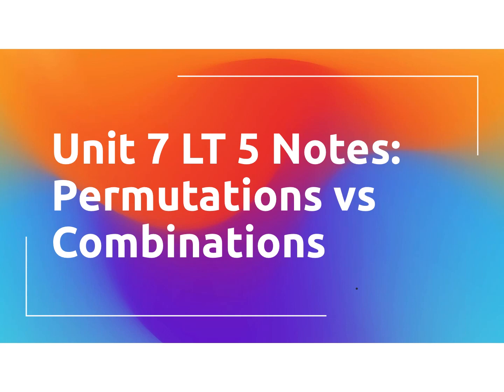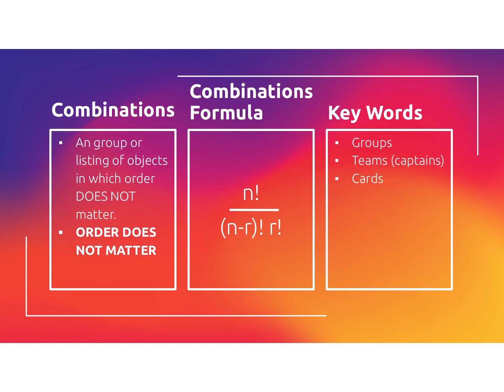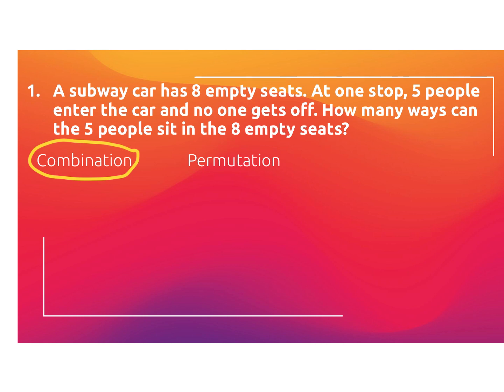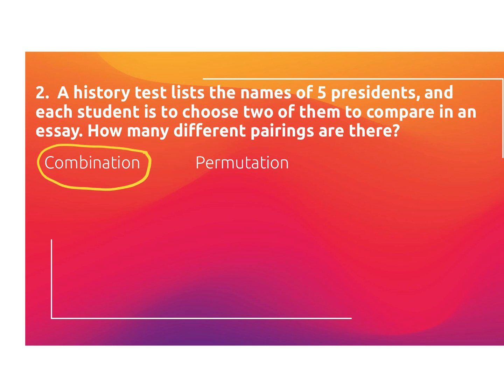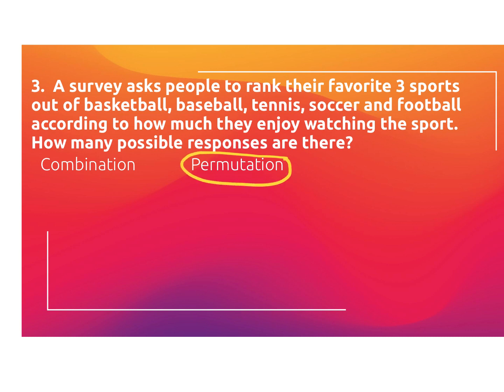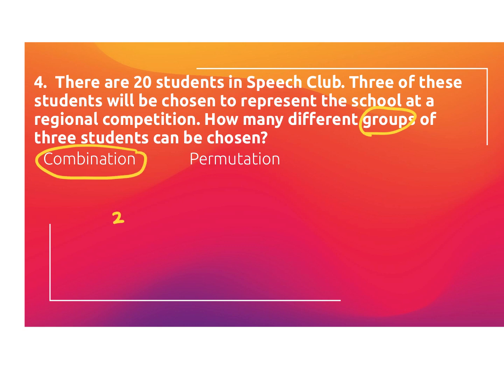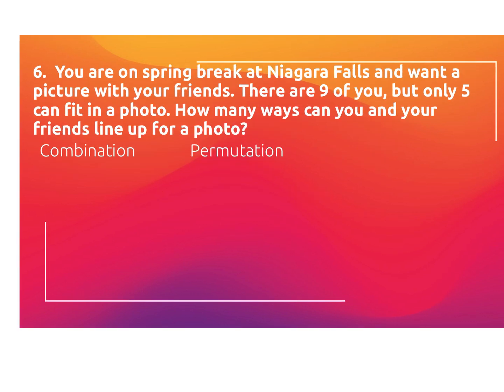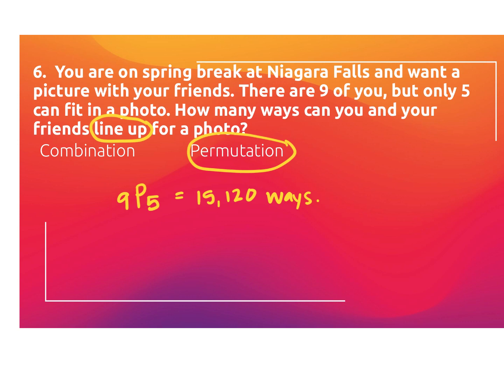Unit 7 LT 5 Notes_ Permutations vs Combinations